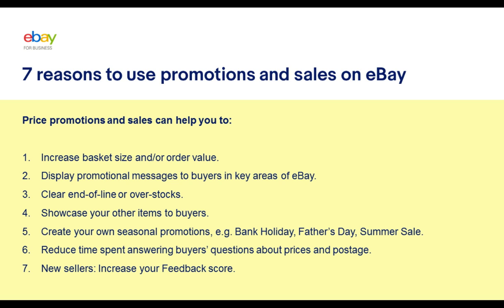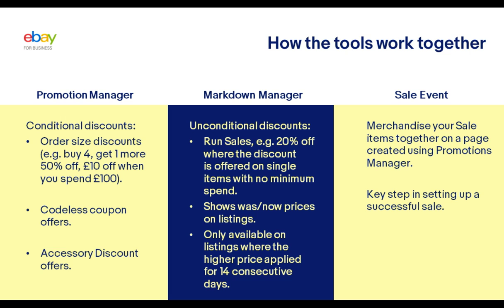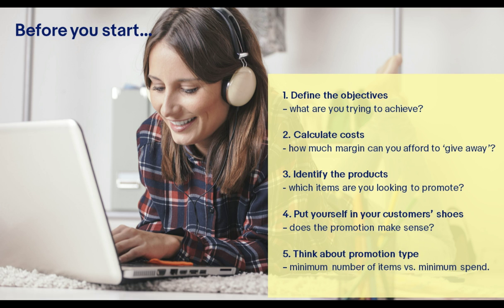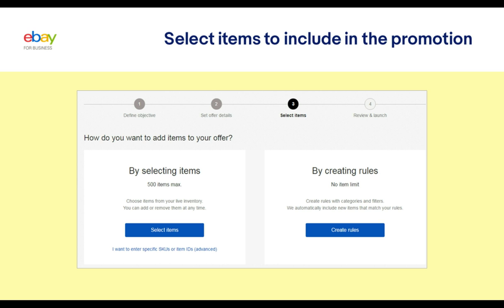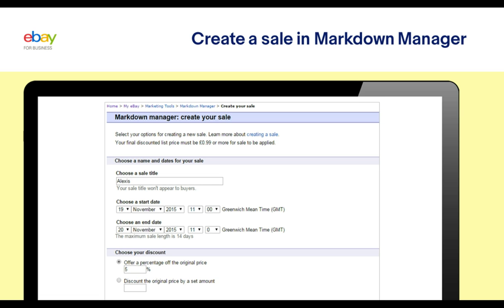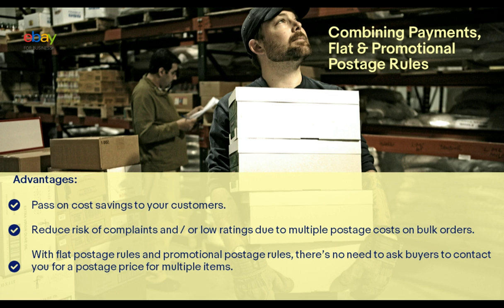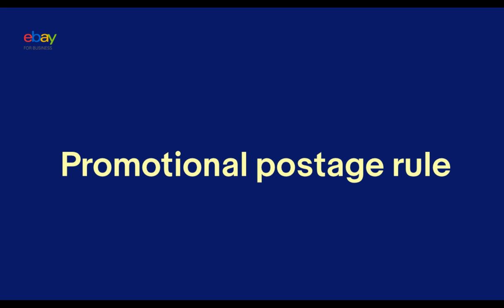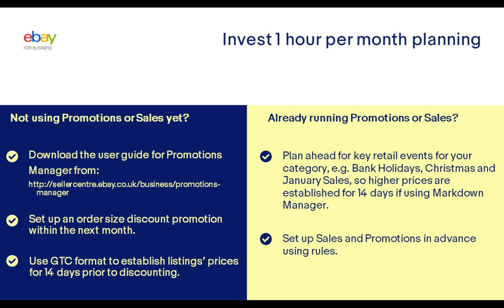eBay for Business webinar: Marketing Tools | eBay for Business UK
•    How to set up multi-buy offers using the Promotions Manager tool
•    How to run a Sale using Markdown Manager (was/now pricing)
•    How to create Sales pages which showcase all your discounted items
•    How to create Combined postage and free postage promotions